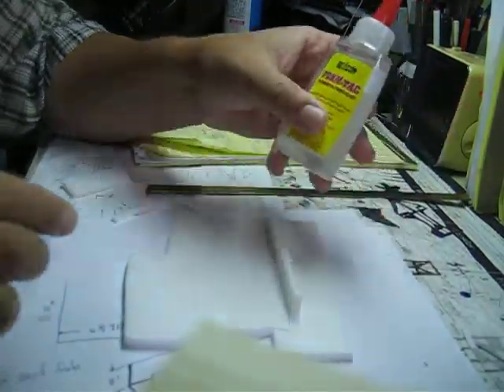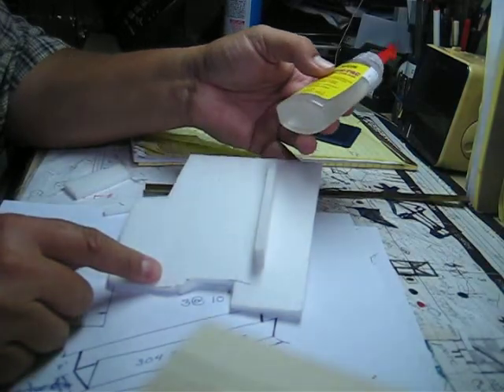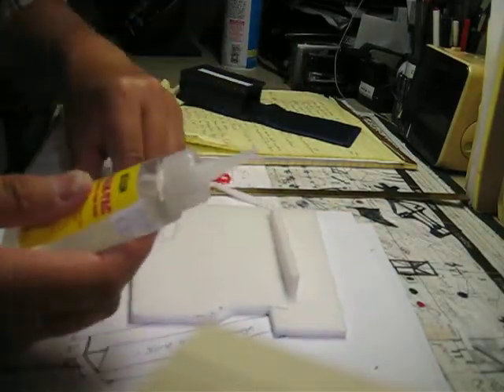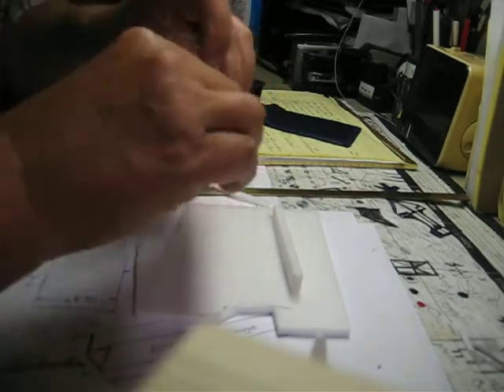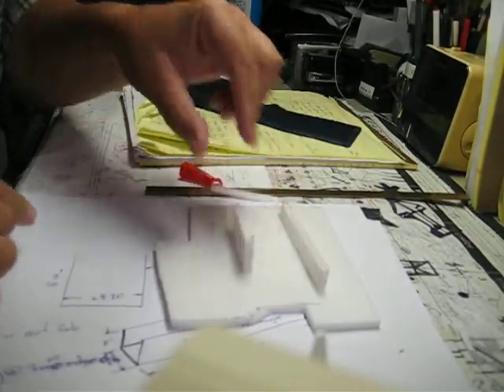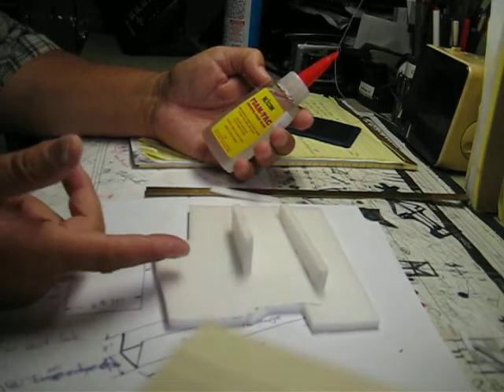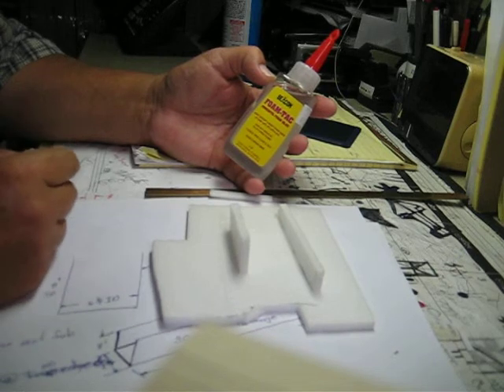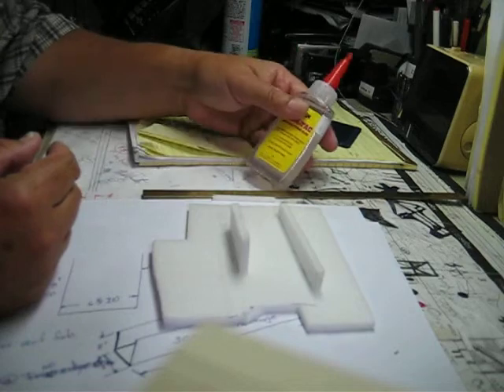Beacon Foam Safe Glue test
Beacon Foam glue video